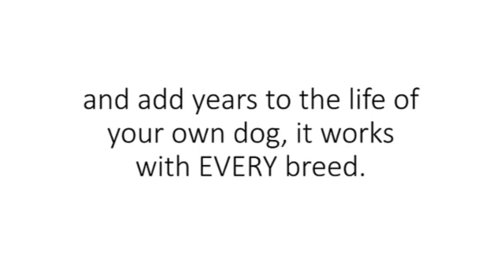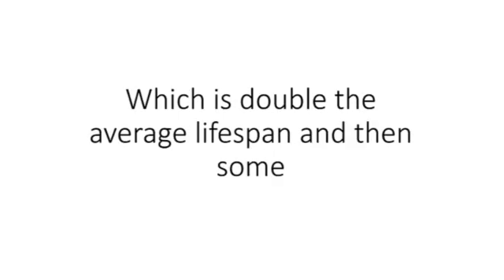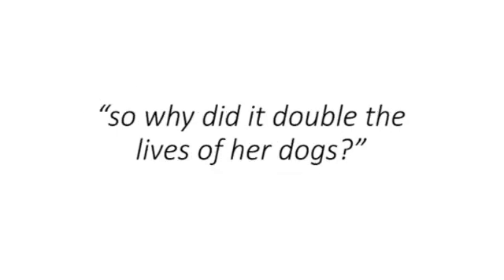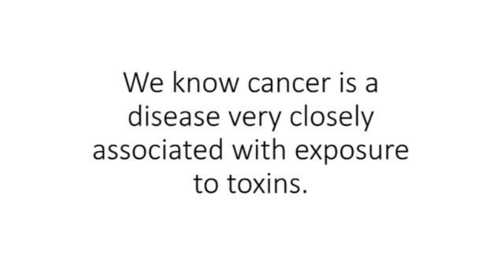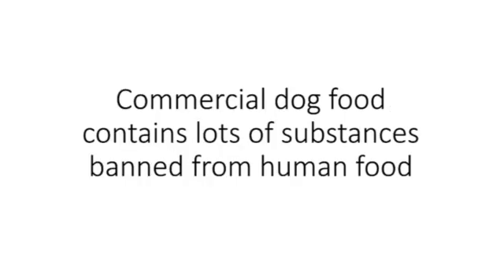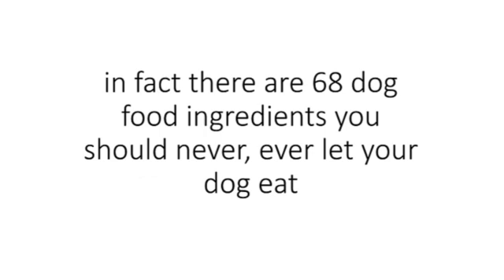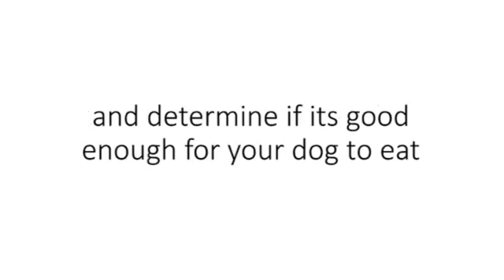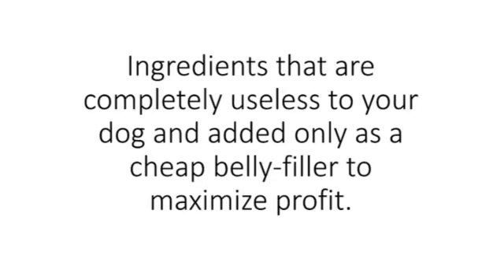CASE STUDY How Owner Double Dog Lifespan